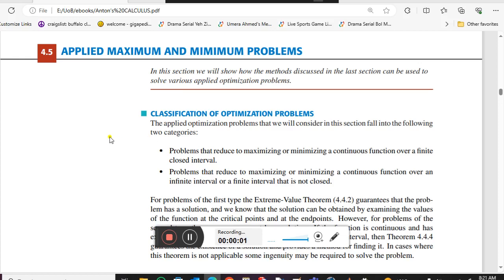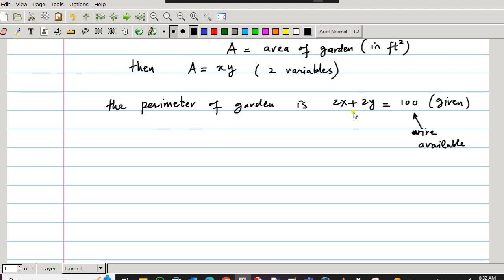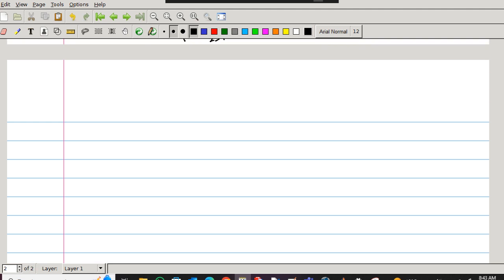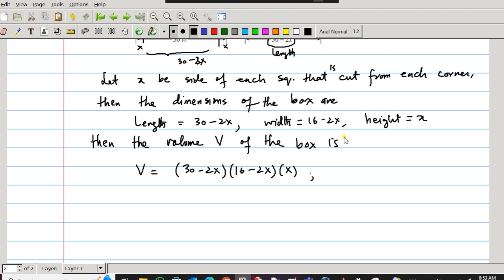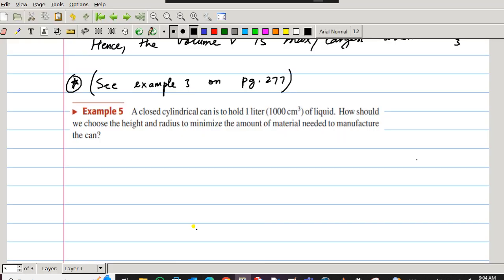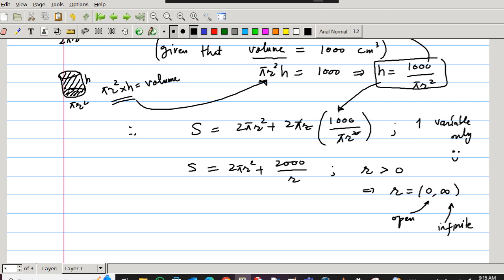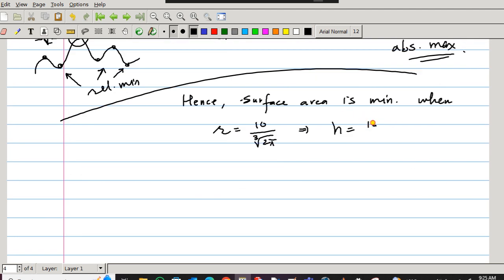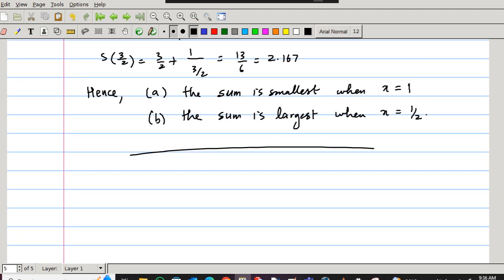Applied Maths | Sec 4.5 | Spring 2023-24